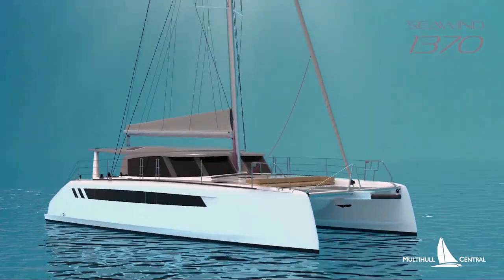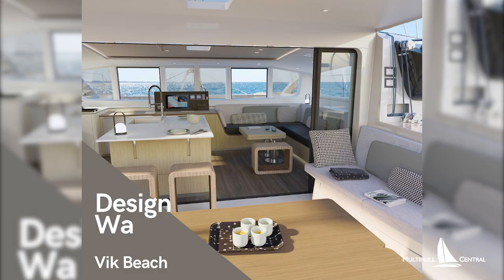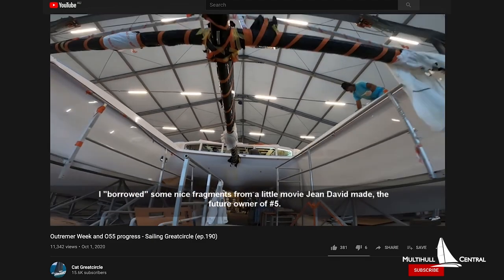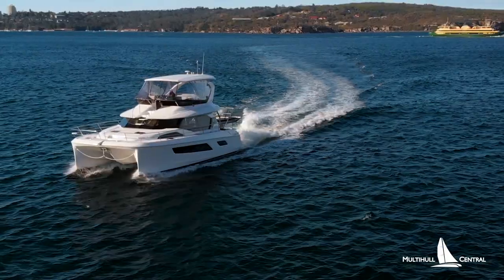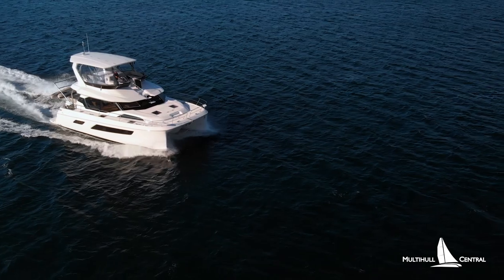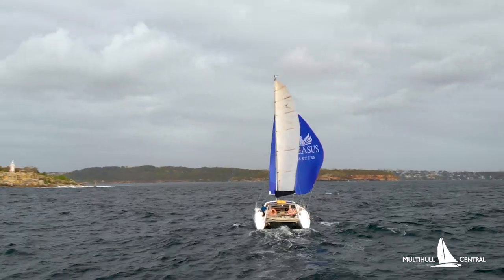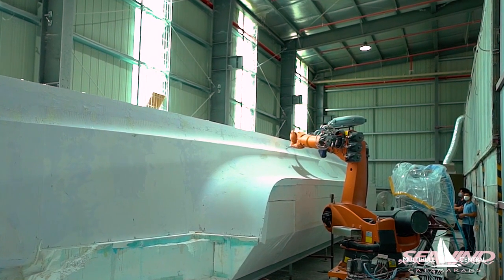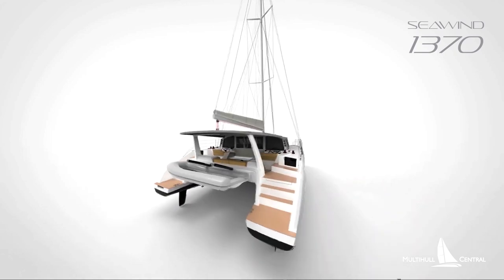MULTIHULL MONTHLY [OCT20]: News on Seawind 1370, Outremer 55, Aquila 44, Corsair 880 & used boats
Latest industry news on the Seawind 1370 catamaran, Outremer 55 catamaran, Aquila 44 power catamaran, Corsair 880 trimaran and update on the used boat market for catamarans.

For more information or to stay up to date with the latest off-market catamaran listings or other news, sign up to our eNewsletter